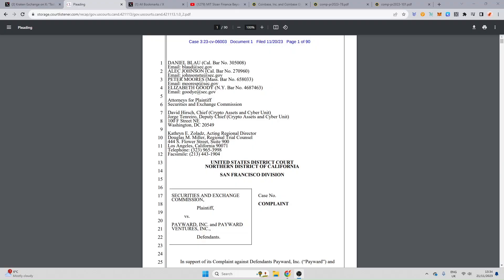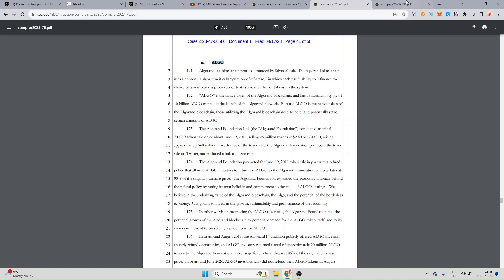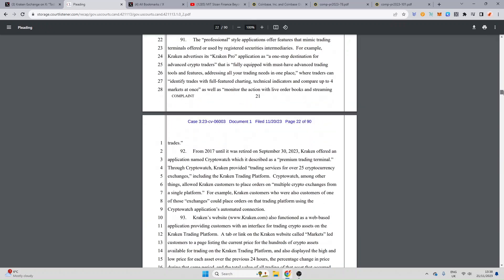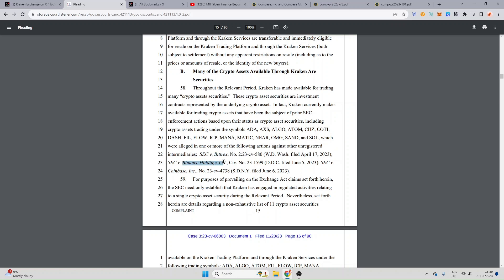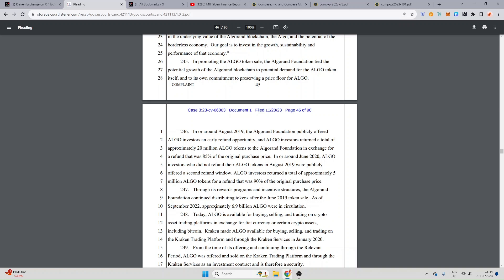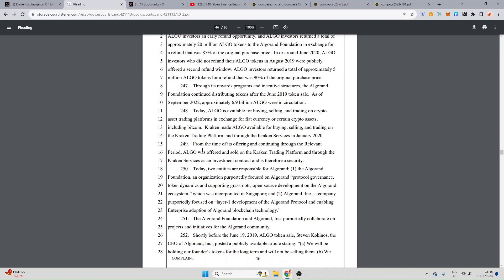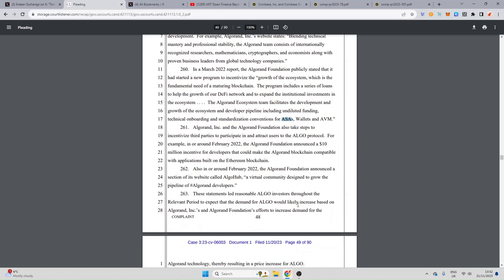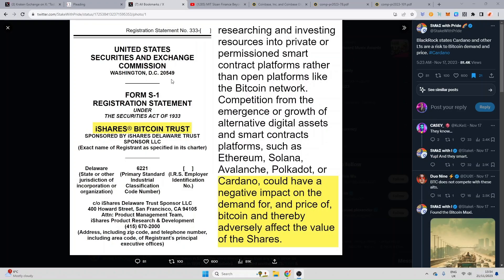US Securities And Exchanges Commission (SEC) Goes After Algorand ALGO Again....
Welcome Back ladies and gentlemen for another algorand algo video

👇Podcasts - Allincrypto Podcast

💎Weekly Meetings With Me
💎My Portfolio
💎Altcoin Watch List
💎Early Access To Interviews And Videos
💎Courses